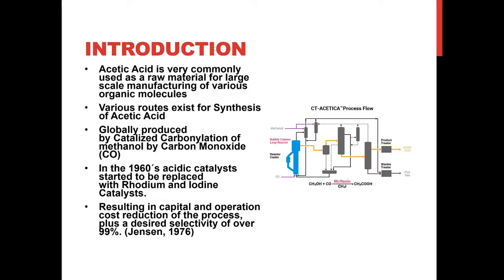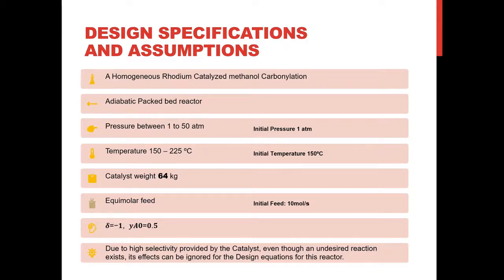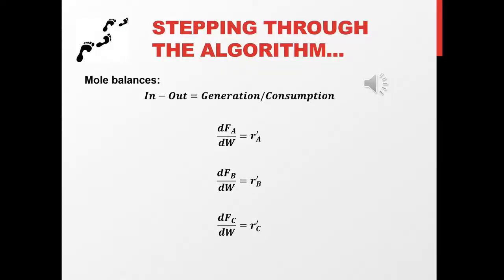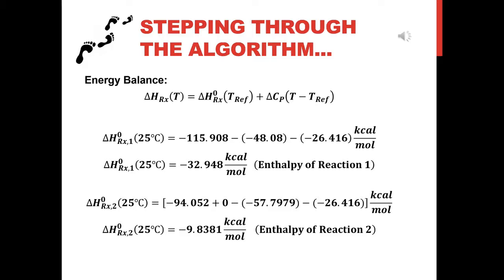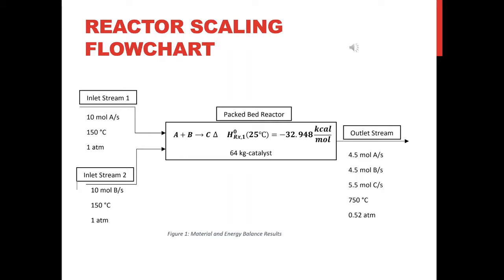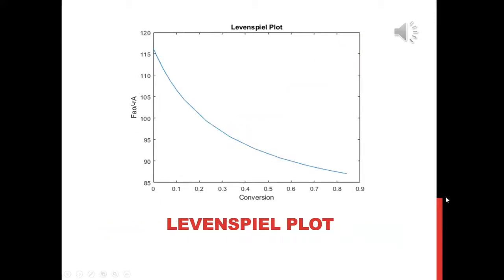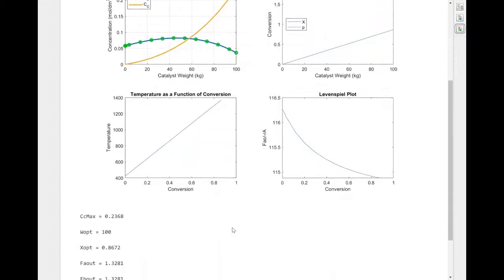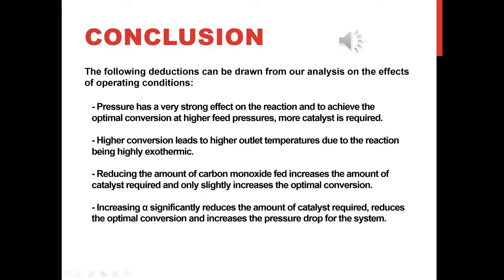Group 4 Rhodium Catalyzed Methanol Carbonylation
Chemical Reaction Engineering Semester Project Group 4